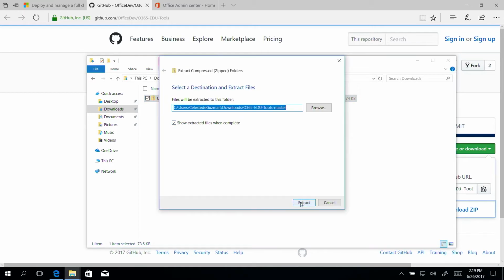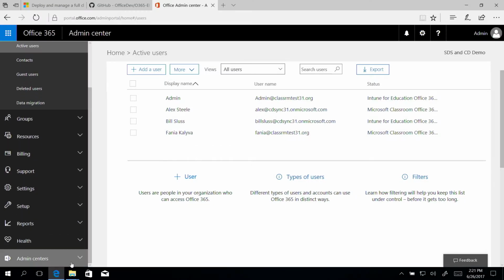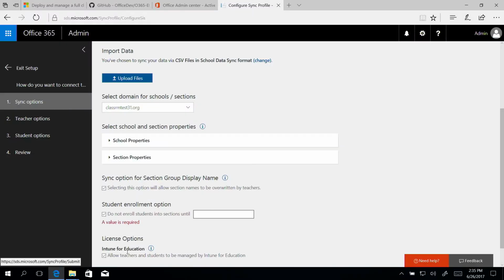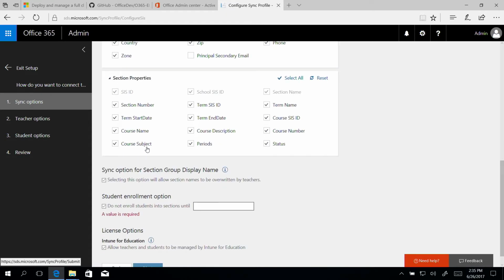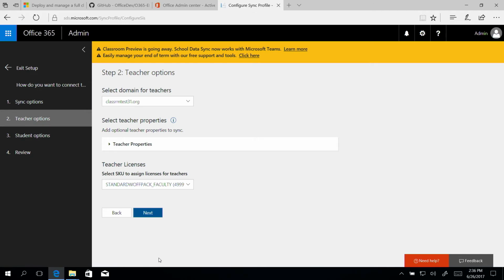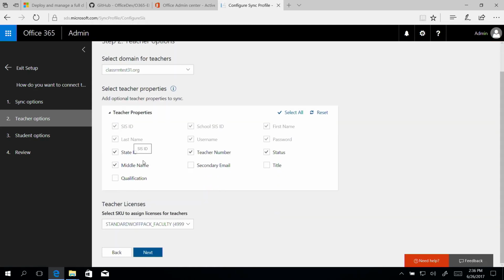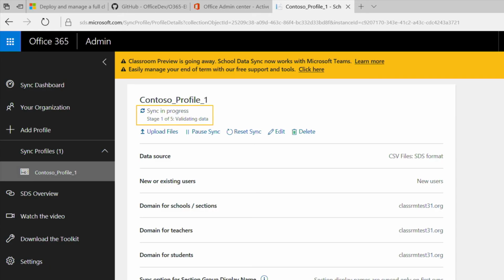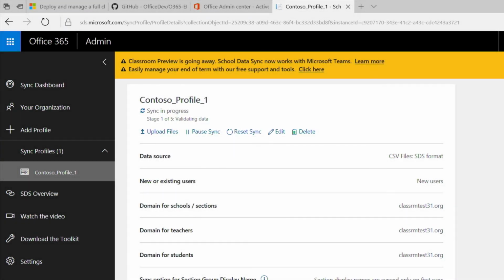Microsoft Education: Use School Data Sync to Import Student Data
Find out how to use School Data Sync (SDS) to import student data in Office 365. In this video, we’ll show you how to use SDS and sample CSV files in a trial environment.

To read the step-by-step guide that corresponds to this video,